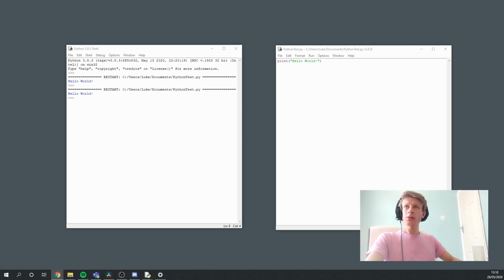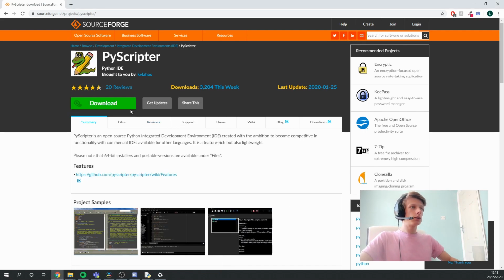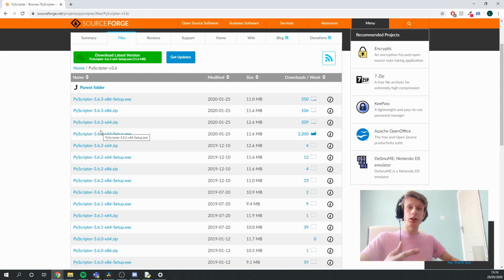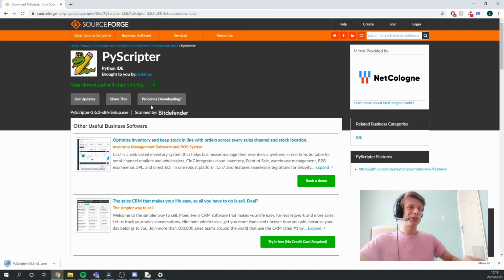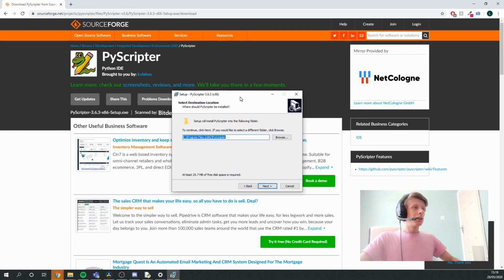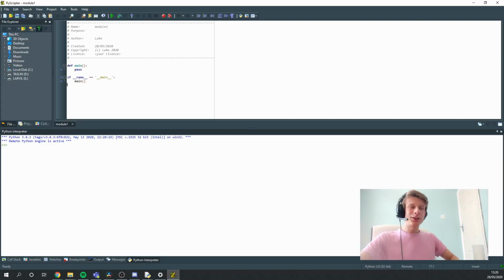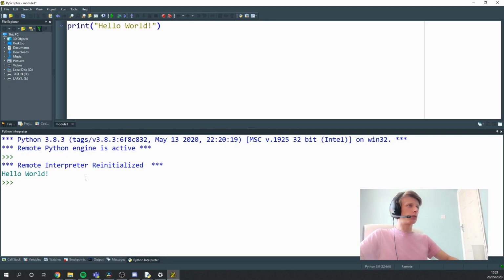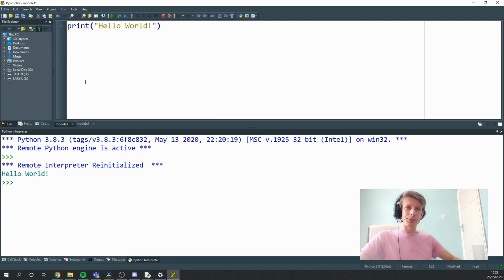Installing PyScripter | Getting Started With Python | Part Two!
This is our installing PyScripter tutorial video, PyScripter is an IDE we can use to write and run our python code! In the short tutorial we will take you through everything you need to know to download PyScripter so you can start working through our lessons!

Remember to watch lesson one first which is downloading python to your pc before you do this video!